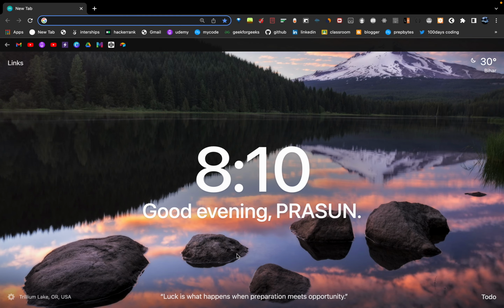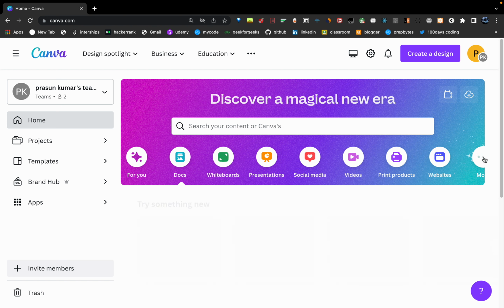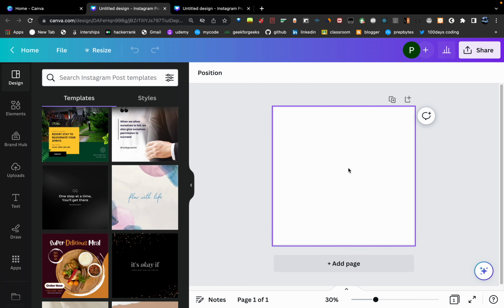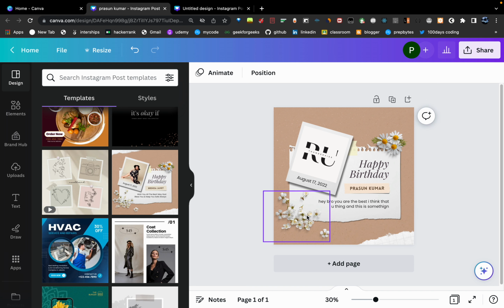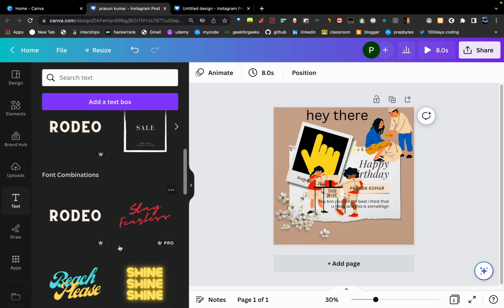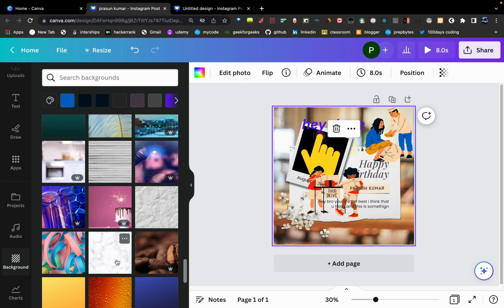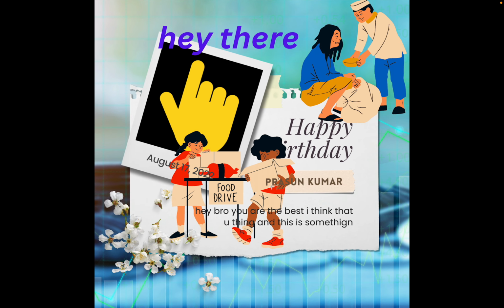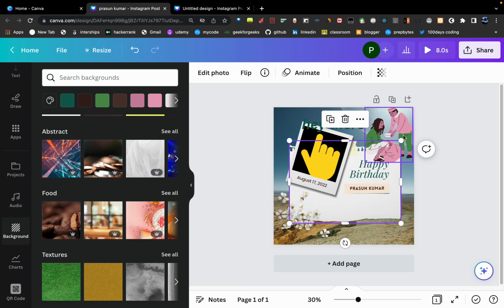HOW TO USE CANVA FOR BEGINNERS